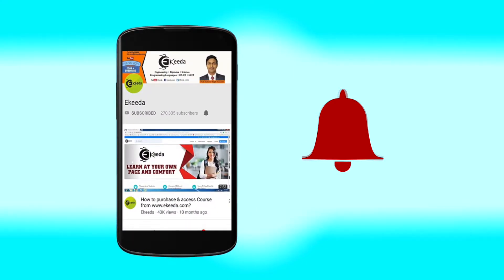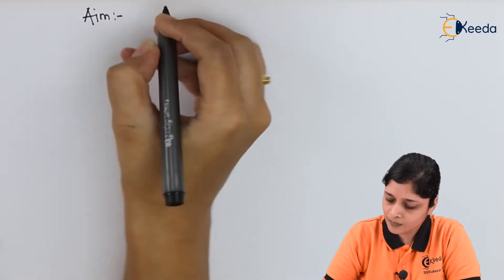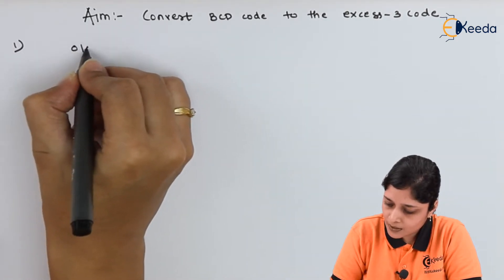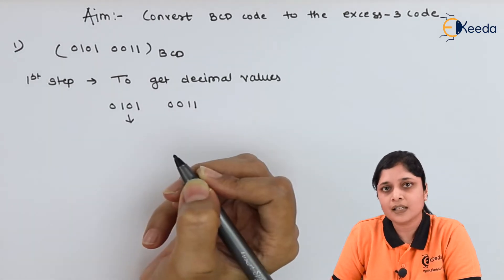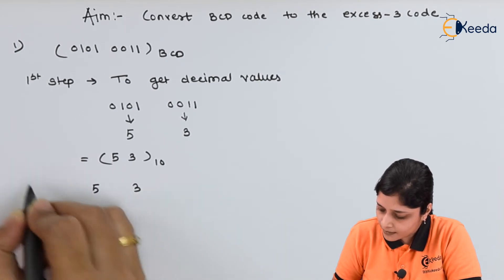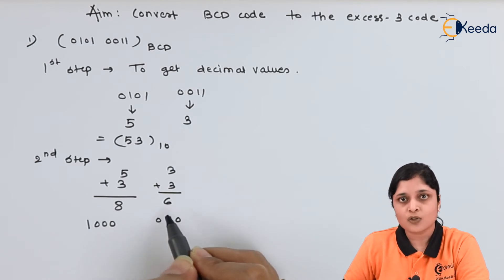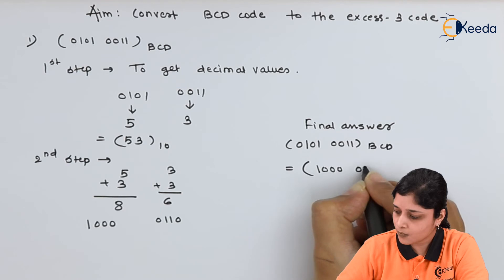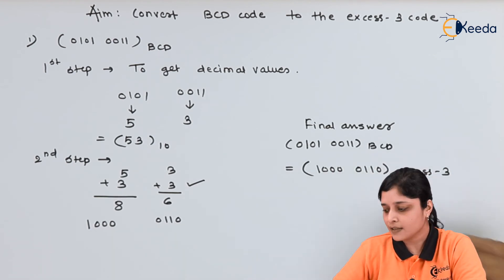BCD to Excess 3 Code Conversion (Problem 2) | Number System and Codes | Digital Circuit Design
Explore the intricacies of Number Systems and Codes in Digital Circuit Design with this detailed tutorial on BCD to Excess-3 Code Conversion. In this session, we delve into Problem 2, deciphering the conversion process step-by-step. Unravel the fundamentals of coding schemes, enhancing your understanding of digital circuits. Join us to grasp the nuances of transforming Binary Coded Decimal to Excess-3 Code, a fundamental skill in the realm of digital design. Master the art of number system conversions and elevate your proficiency in designing digital circuits efficiently and accurately.

Happy Learning.